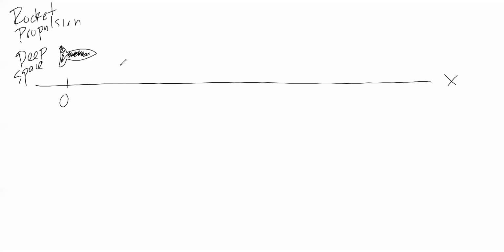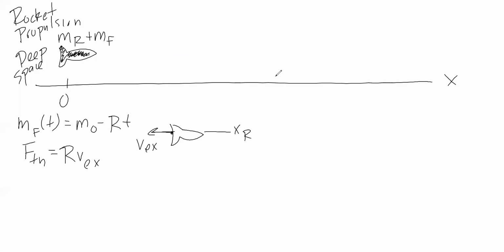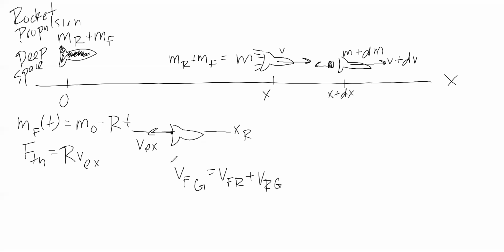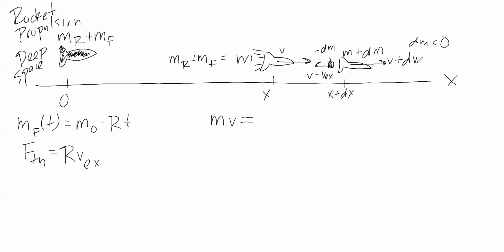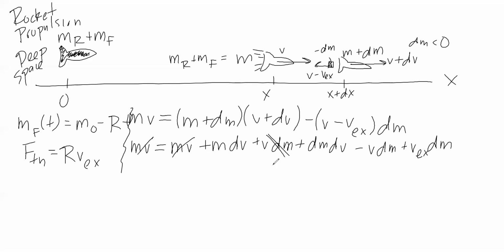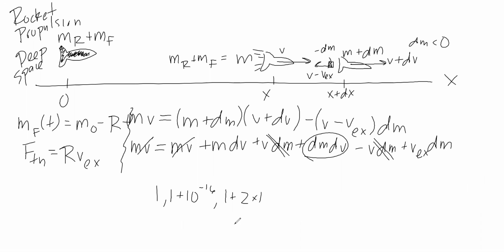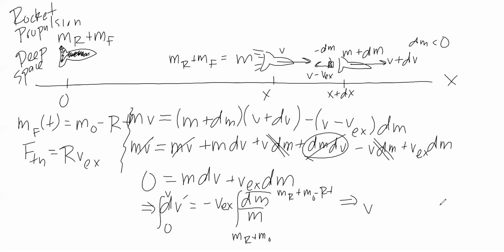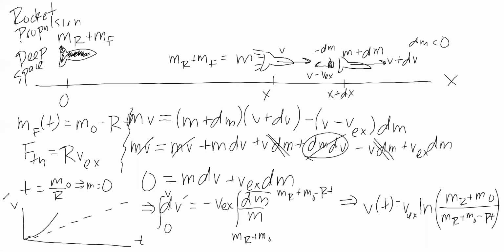Chapter 11 Rocket Propulsion